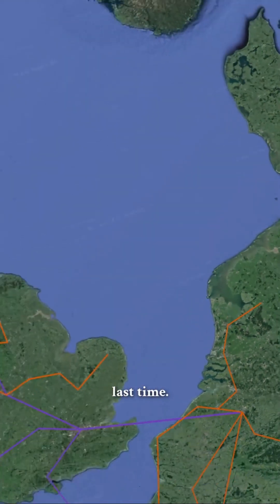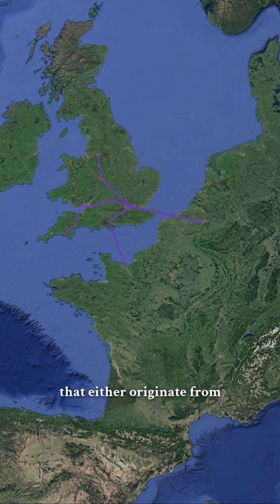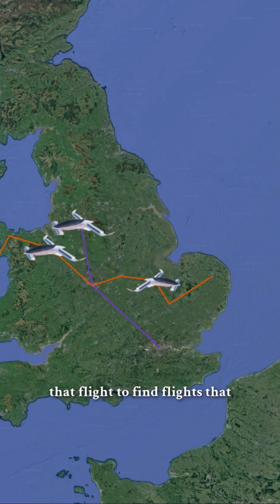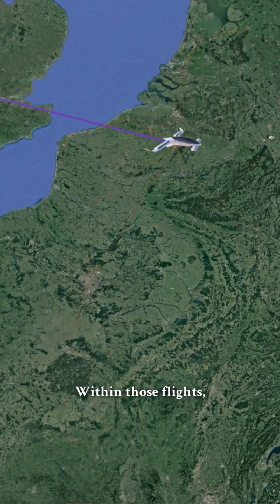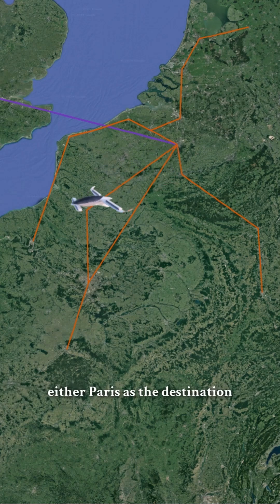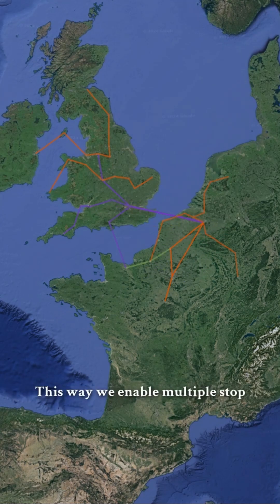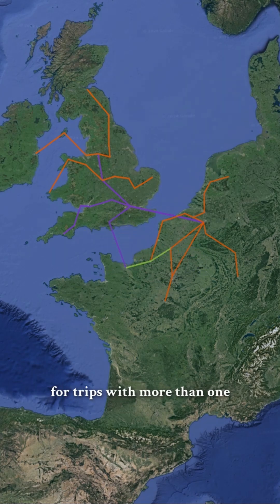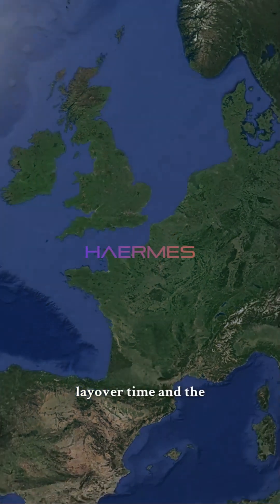Connecting the dots: VTOL flights from London to Paris in 2 hours?✈️🤨 part 2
In this video, we explore how route planning works with VTOL aircraft. Next video we'll go into a new topic regarding the implementation of VTOL aircraft.